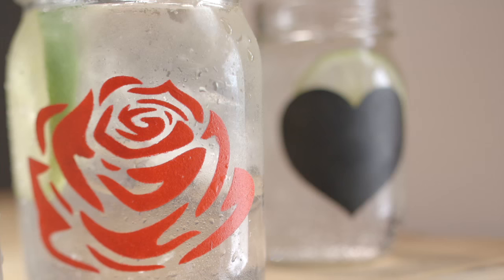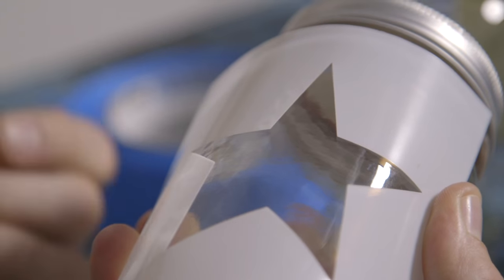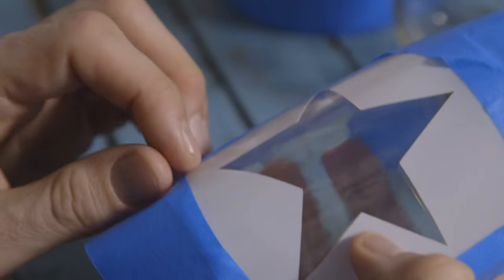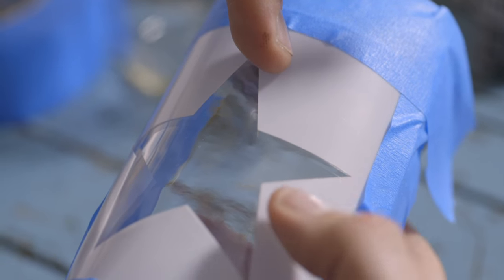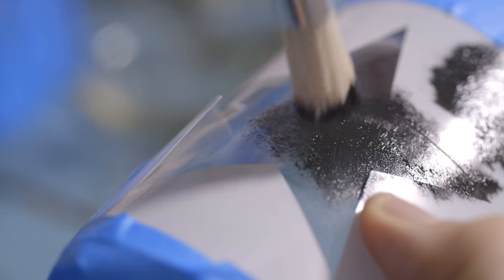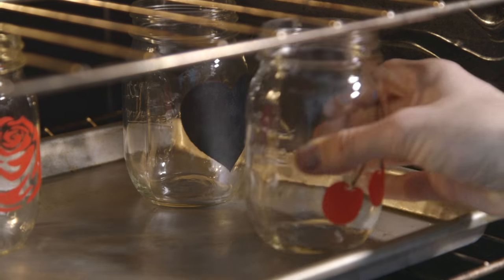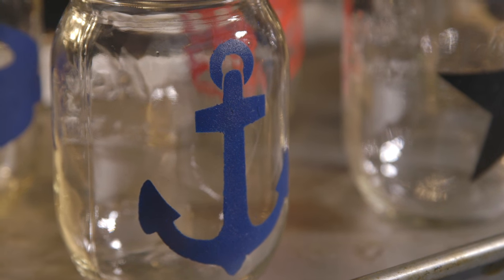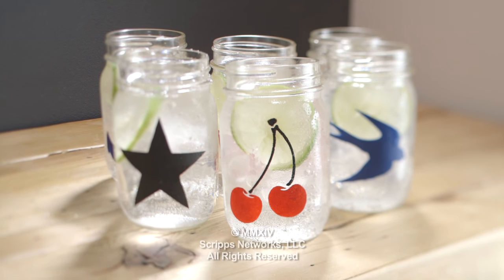How to Stencil Mason Jars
How to Stencil Mason Jars with Ed Roth of Stencil1